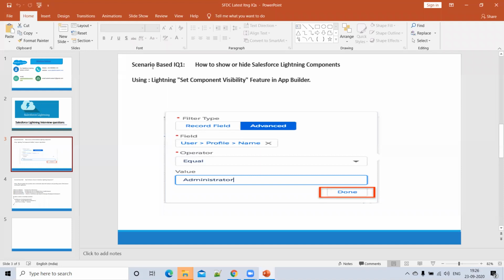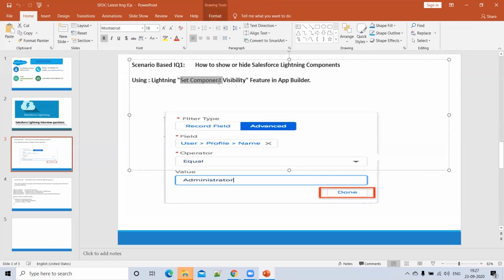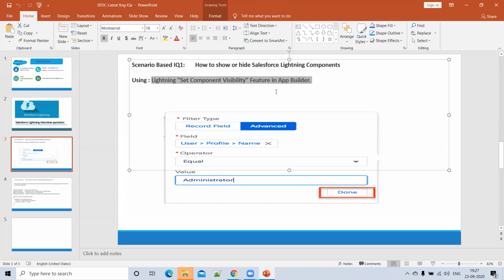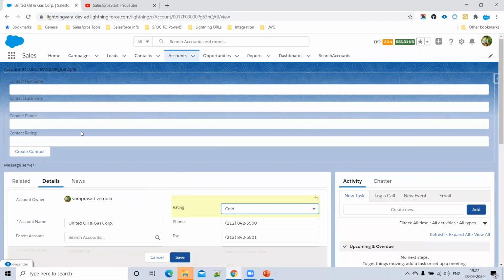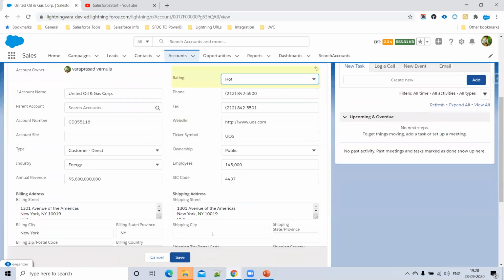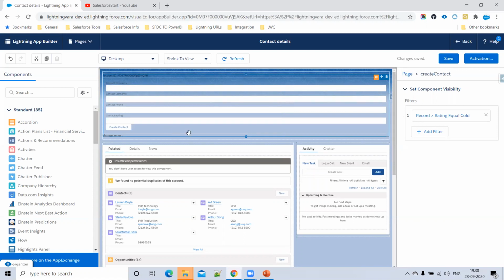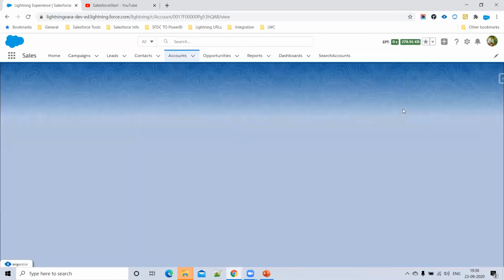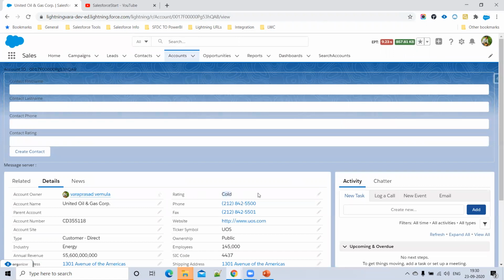Salesforce lighting Interview Questions Video1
Lightning component visibility in the lightning experience?